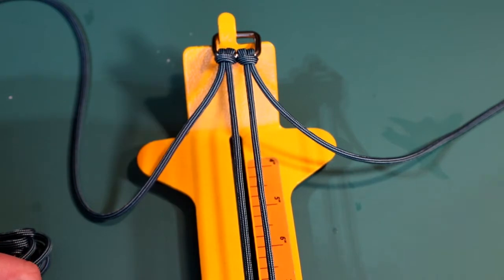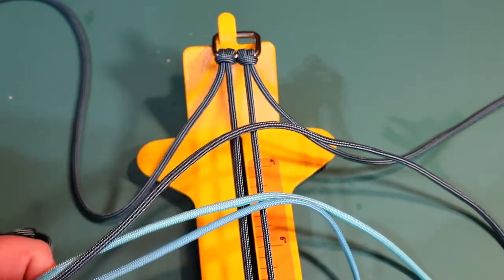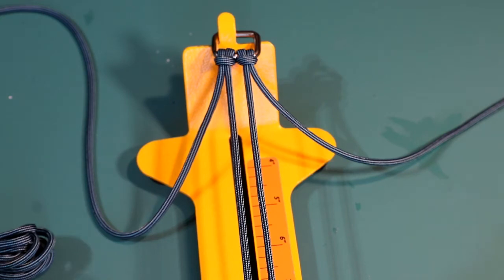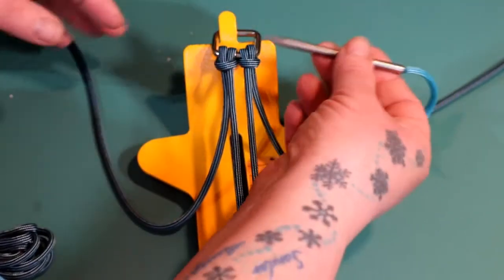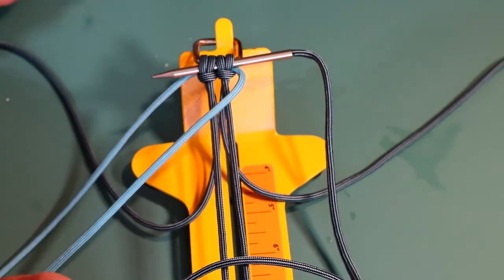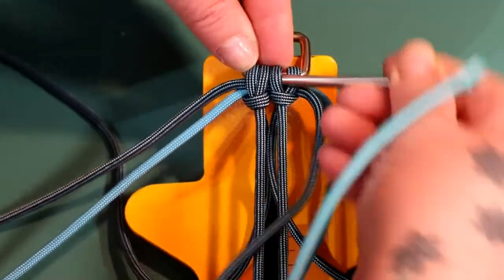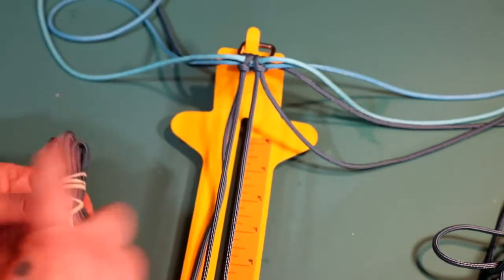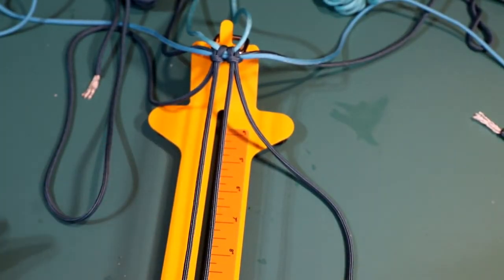DIY Teal Paracord Dog Collar- Flat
Adjustable Paracord Collar

Hi guy, If you want to be a part of the Instagram polls the go check me out on my page @ colorado_cords_4_paws  when I post a poll it will be in my stories.

💚Using paracord - about 1 ft. of cord for every 1 inch of the collar, also depending one the thickness  of your collar the circumference of your collar with be smaller. I had to add 1 inch to every 7 inches of the paracord part of the collar.
( say you have a dog with a 15 inch neck, subtracted the adapter size,  your total is 10 inches , now you add  1.5 inches  =  11.5 and that is the number you measure with. )

550 Mind Bender Turquoise x2
550 Turquoise
550 Cariban Blue

Gorilla Glue clear no-foaming